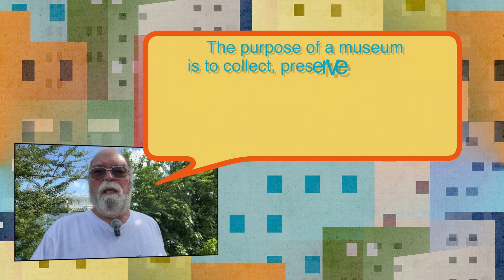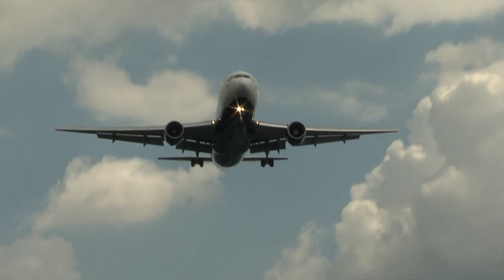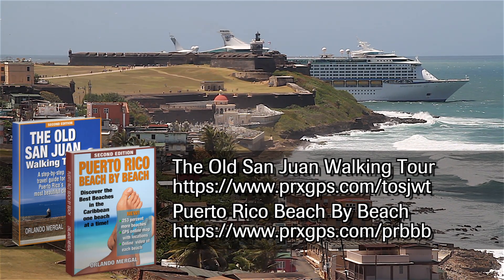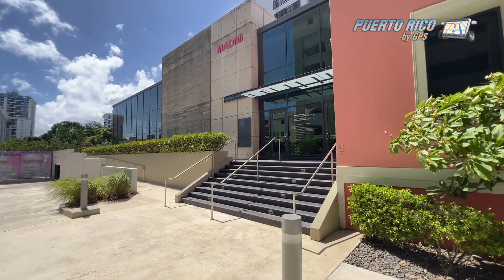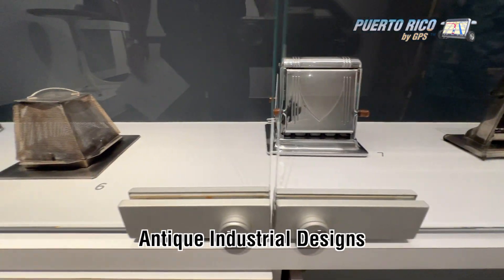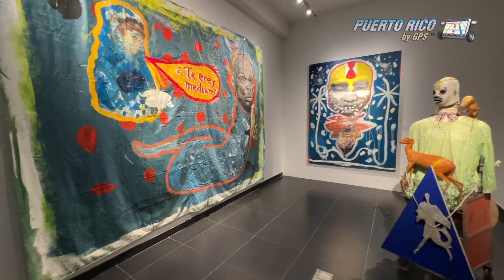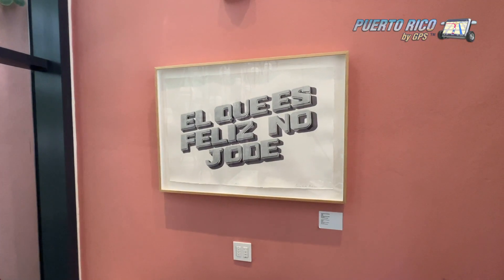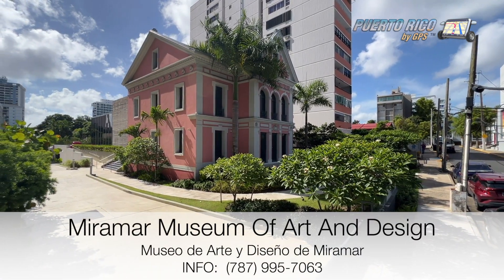MADMI | Don't Miss Out on Miramar Museum's Best Kept Secrets!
If you're really into Puerto Rican culture, and you're looking for things to do in Puerto Rico, then you must experience MADMI, one of Puerto Rico's best museums. You can learn a lot about a place by visiting its museums. You can learn about its history, culture, food, art, music, customs, politics, idiosyncrasies, the list goes on and on.

The Miramar Museum Of Art And Design, known in Spanish as "Museo de Arte y Diseño  de Miramar" (MADMI) is an interactive space that aims to generate ambitious and relevant projects that promote artistic work and creativity, and that have a positive impact on our community.

The museum is possible thanks to the generosity and vision of the "Titín" and "Eduardo Méndez Bagur" Foundations.

00:00 - Intro
01:24 - Bumper
01:40 - The Old San Juan Walking Tour
02:31 - How to get to the MADMI
03:40 - Welcome to MADMI
04:35 - MADMI Philosophy
05:43 - Glass Exhibition Hall
05:53 - Second level
06:19 - Is furniture design dead in Puerto Rico?
06:49 - A sculpture of a different kind
07:20 - Gift Shop

And of course, as in all our videos, every attraction includes the GPS coordinates for your convenience.

By following our videos you assume all responsibility as well as the risks associated with their use. You also accept that neither “Puerto Rico By GPS”, nor any of its representatives or publishers, will be held liable or responsible for injuries, accidents, or any other damages or mishaps that you might suffer by using them.

"The Old San Juan Walking Tour"

A step-by-step guide around Old San Juan presenting the city's most important attractions. This book is available in traditional printed form and for the Amazon Kindle platform.  It includes a detailed map showing each attraction with GPS coordinates and over 2 hours of video (only available to readers) that you can watch over and over again.

"Puerto Rico Beach By Beach"

A step-by-step guide to Puerto Rico's most beautiful beaches.  This book is available in traditional printed form and for the Amazon Kindle platform. It includes color photos of every beach, a detailed description and GPS coordinates so you'll get there with ease, an online GPS map and an online video of each beach.

TAKE OUR QUIZ AND BECOME AN "HONORARY PUERTO RICAN"

So you think you know it all about Puerto Rico?  Take our "simple" 10-Question Quiz and receive our official-looking certificate conferring you the title of "Honorary Puerto Rican".

Each certificate is personalized and delivered in a high resolution PDF format that you can print and frame as a conversation piece and memento of your time on the Island.